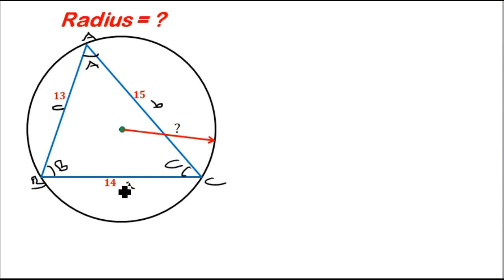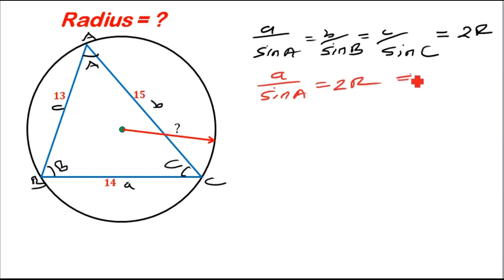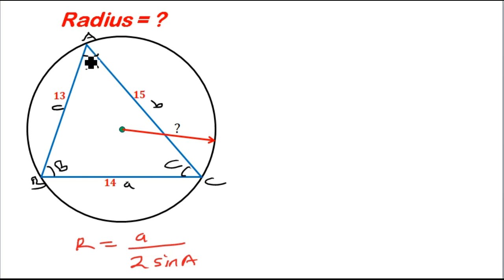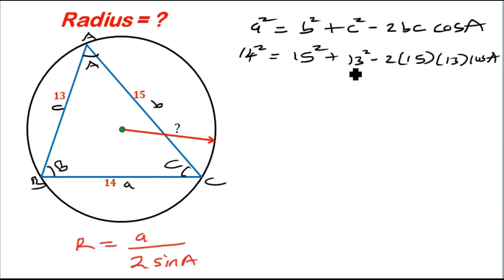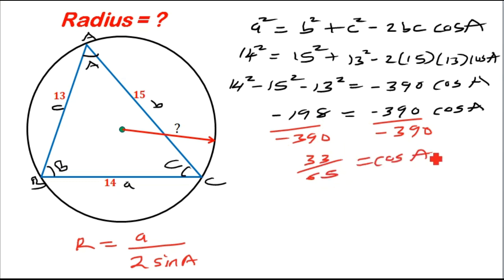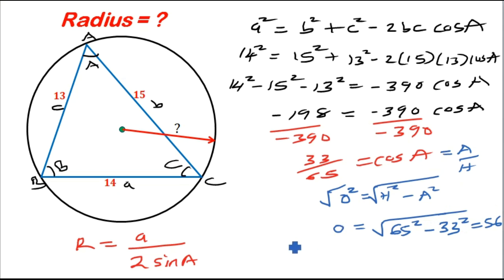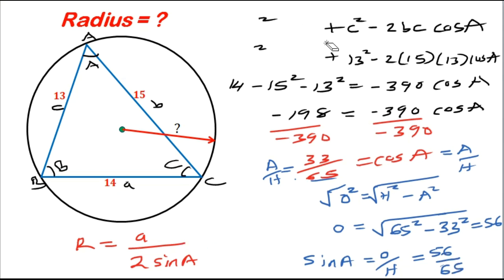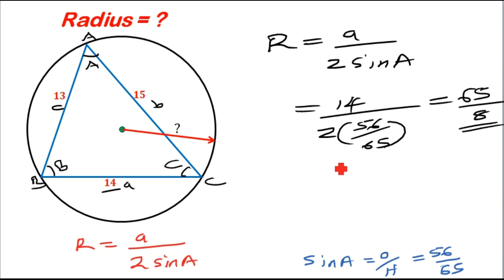Can you find the Radius R? | (Circumscribed Circle) | Geometry Olympiad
How to find the radius trick!